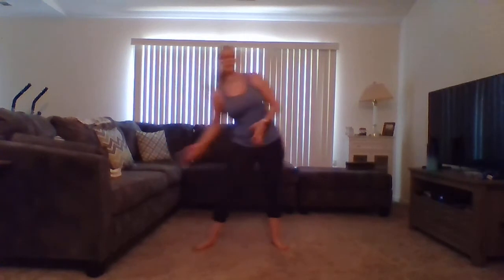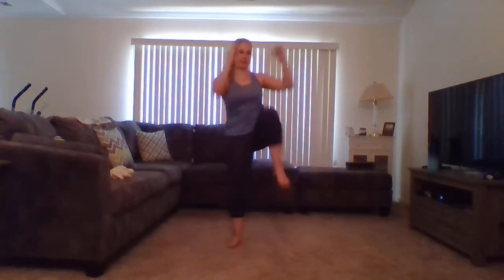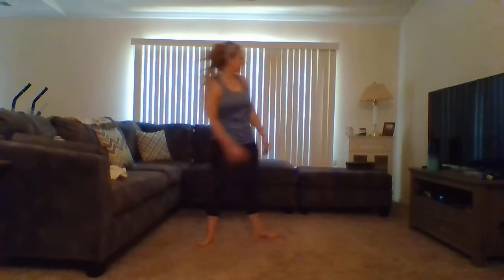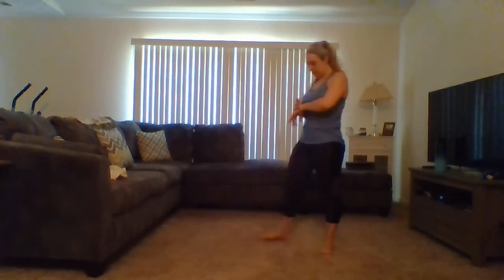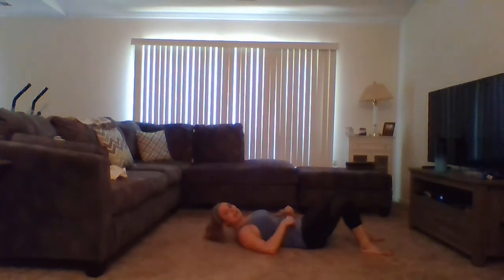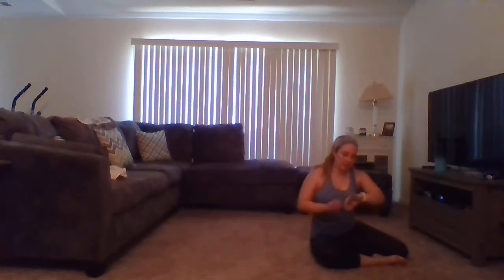Week 4 Fitness: Tabata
Today's fitness video is a Tabata workout. Have fun and don't forget to drink lots of water!